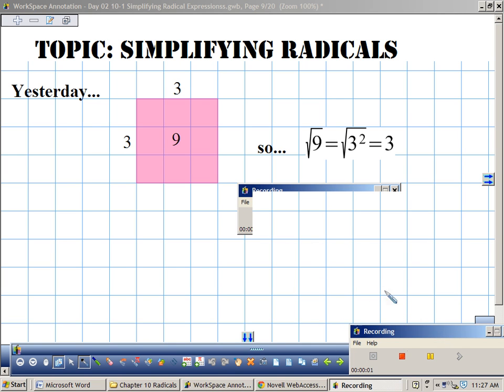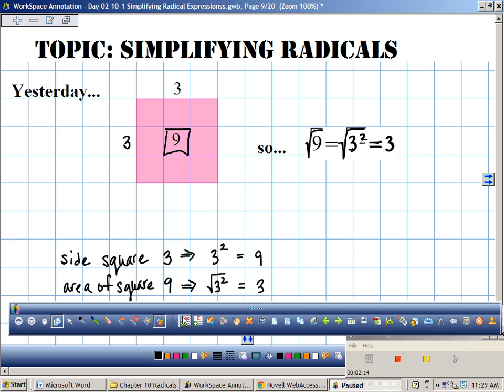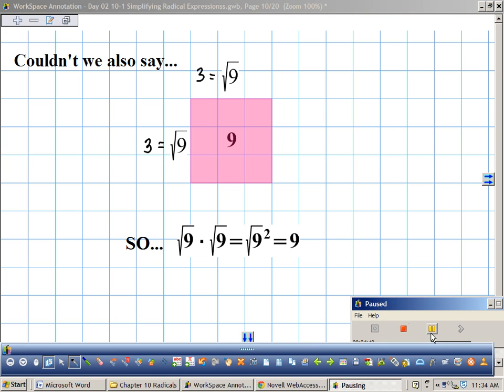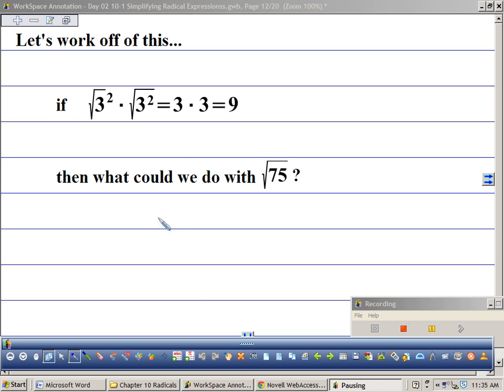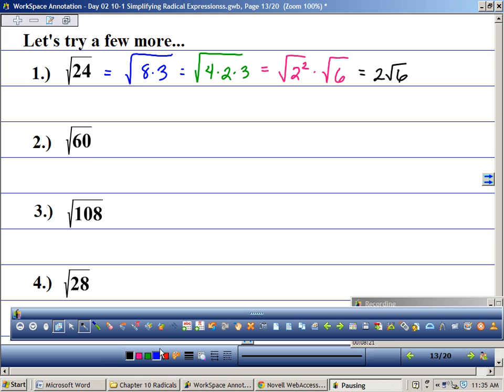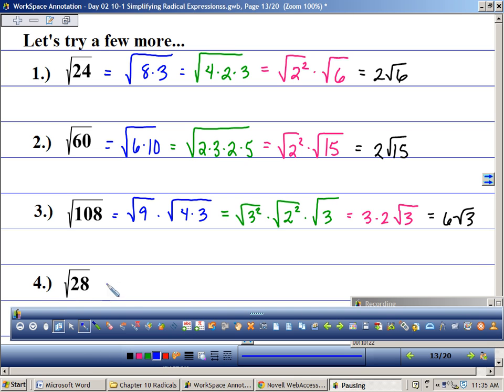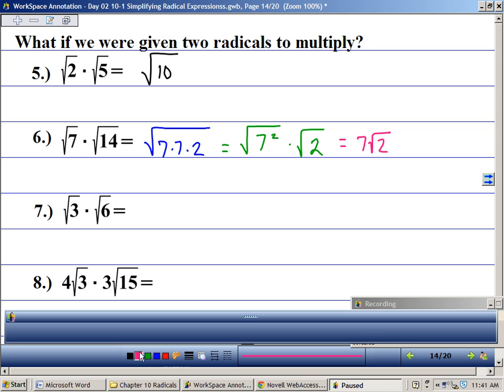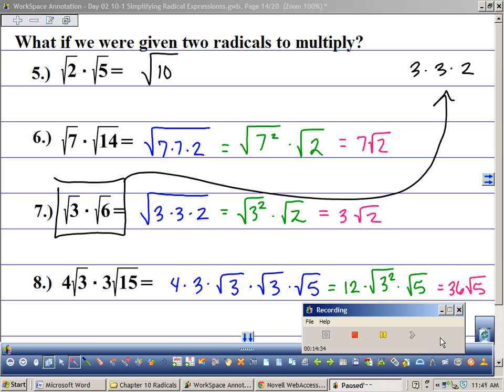10 1 Simplifying Radicals